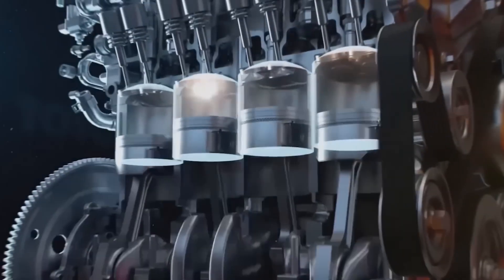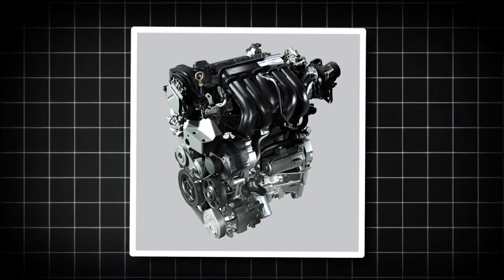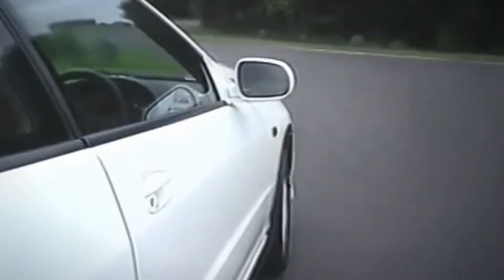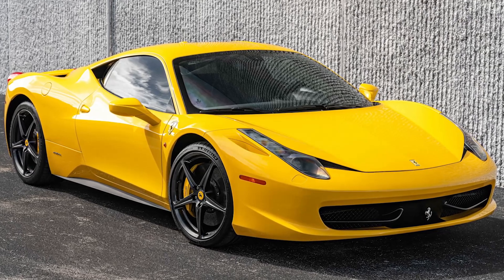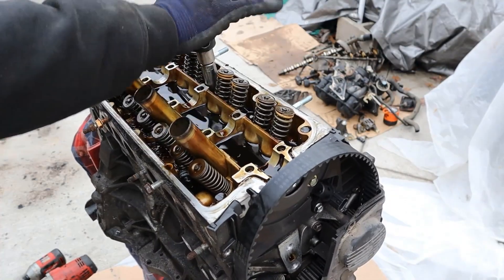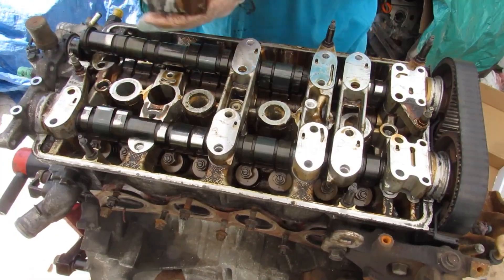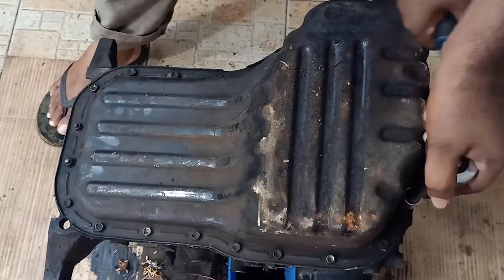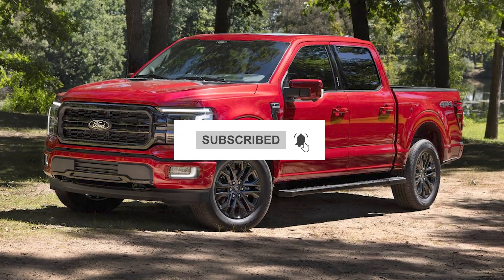Most Reliable Honda Engines Ever Built - Performance & Longevity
Discover the most reliable Honda engines that have stood the test of time! From the legendary J-series V6 to the high-revving F20C, this comprehensive guide explores 10 of Honda's most durable and dependable powerplants that have powered everything from family sedans to iconic sports cars.

Honda has built a reputation for engineering excellence, and nowhere is this more evident than in their engine lineup. Throughout decades of automotive innovation, Honda has created engines that not only deliver impressive performance but also demonstrate remarkable longevity and reliability. Whether you're a car enthusiast, mechanic, or someone considering a Honda vehicle, understanding these legendary engines can help you appreciate the brand's commitment to quality.

In this video, we break down the top 10 most reliable Honda engines, starting with the J-series V6 engines like the J35A1, which has been powering everything from the Honda Odyssey to luxury Acura models since 1996. These lightweight yet powerful engines deliver consistent performance while maintaining excellent fuel economy. Moving up the list, we explore the C-series engines, including the C38A—Honda's first production V6 that set the standard for performance and reliability from 1985 to 2005.

The B-series engines, particularly the legendary B18C5 found in the Acura Integra Type R, showcase Honda's ability to extract maximum performance from a compact displacement. This high-revving 1.8L powerhouse became the benchmark for tuners and enthusiasts throughout the late '90s and early 2000s. The K-series engines revolutionized Honda's lineup, combining the performance DNA of the B-series with improved reliability and efficiency, making them the seventh most reliable engine Honda ever produced.

We also examine the F-series engines, with the F20C standing out as a masterpiece of naturally aspirated performance. This 2.0L engine powered the iconic Honda S2000 and held the record for highest specific output among production engines until Ferrari's 458 Italia emerged. The D-series engines, which powered generations of Civics and Integras from 1986 to 2007, demonstrate Honda's commitment to creating affordable yet dependable transportation.

The R-series, H-series, G-series, and finally the L-series engines round out our list, each telling a story of Honda's engineering philosophy. The L12B1 IVTEC, found in the Honda Fit and Jazz, ranks as the most reliable engine Honda has ever produced, combining efficiency with durability in a compact package.

These engines represent more than just mechanical specifications—they embody Honda's philosophy of building vehicles that last. Many of these powerplants are still running strong in vehicles today, with owners reporting 200,000+ miles of reliable service. Understanding what makes these engines special helps explain why Honda vehicles maintain strong resale values and why enthusiasts continue to trust the brand for both daily driving and performance applications.

📋 In This Video:
🏆 J-series V6 engines power Honda vehicles since 1996 with exceptional reliability
⚡ B18C5 Type R motor delivers 195 HP from just 1.8L with 8,400 RPM capability
🔧 K-series engines combine performance and reliability, ranked seventh most dependable
🚗 F20C holds record for highest specific output in naturally aspirated production engines
💪 D-series engines powered Civics and Integras for over 20 years with proven durability
🎯 L12B1 IVTEC rated most reliable Honda engine ever, achieving 30 MPG efficiency
🌟 H22A engine became motorsport legend, powering Formula 3 and touring car championships
📊 G-series unique 5-cylinder engines deliver smooth power in rare JDM Honda models

⏱️ Timestamps:
Introduction to Honda's Most Reliable Engines
10th Place: J-Series V6 Engines (J35A1)
 9th Place: C-Series Engines (C38A)
 8th Place: B-Series Engines (B18C5 Type R)
 7th Place: K-Series Engines (K20A1)
 6th Place: F-Series Engines (F20C S2000)
 5th: D-Series Through L-Series Engines...

💬 Which Honda engine do you trust the most? Share your favorite reliable Honda powerplant in the comments below!

🚗 Emergency equipment
Automatic Smart Battery Charger

best Oil: Valvoline

Leak stop
AT-205 Re-Seal
ATS 505 Kraftstoffsystempflege